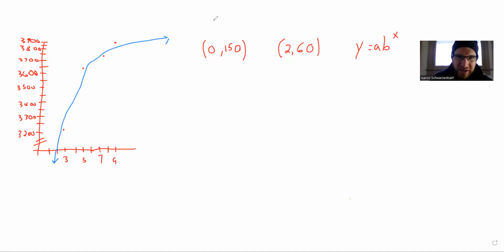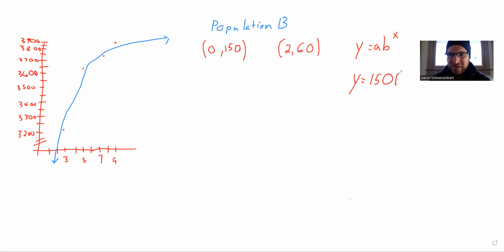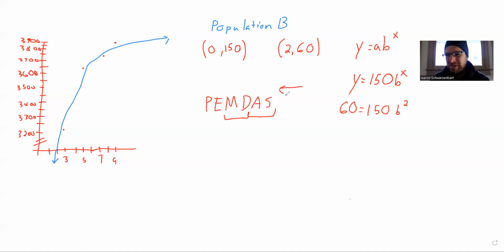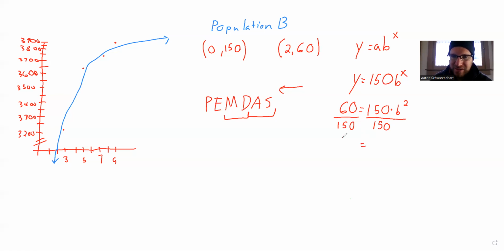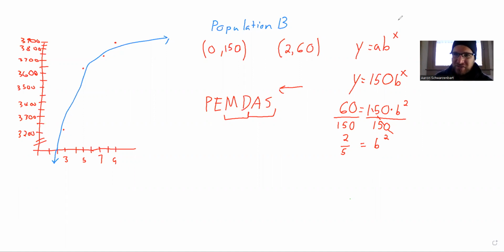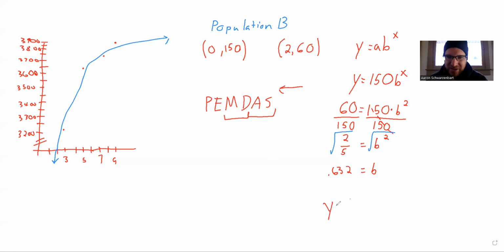L9 M3 88 writing and exponential function from 2 points